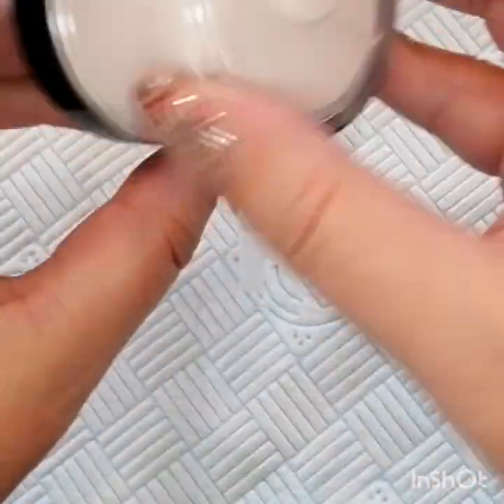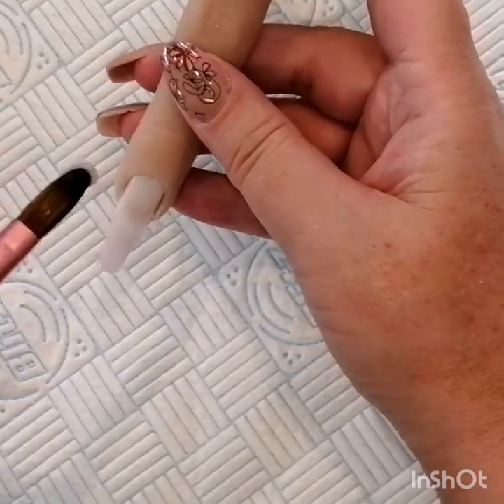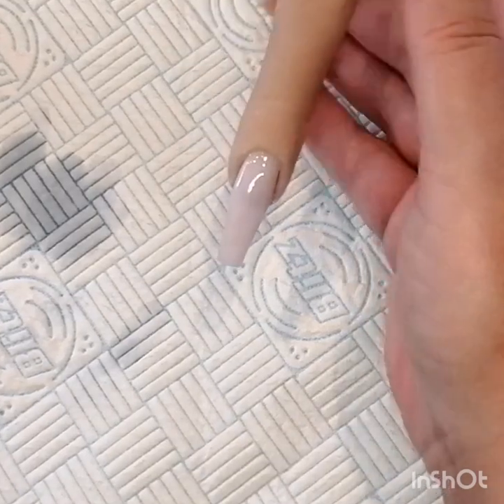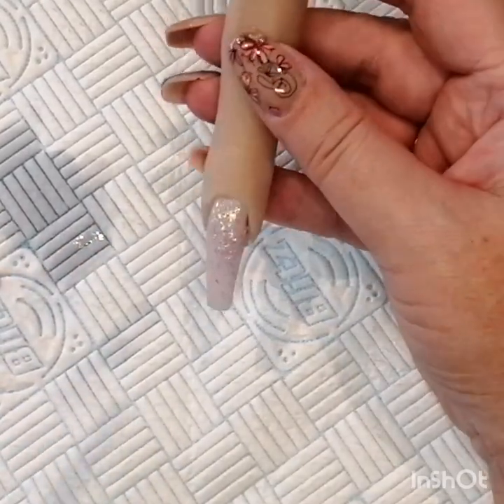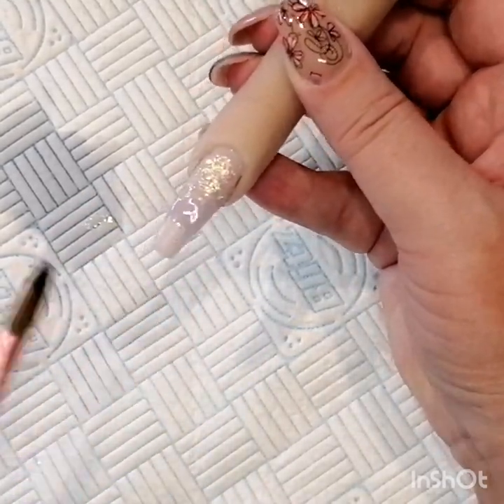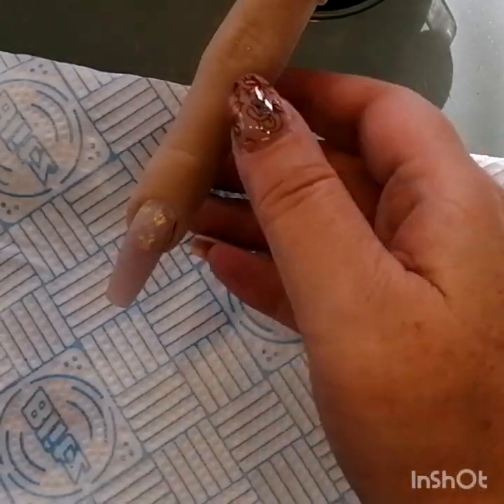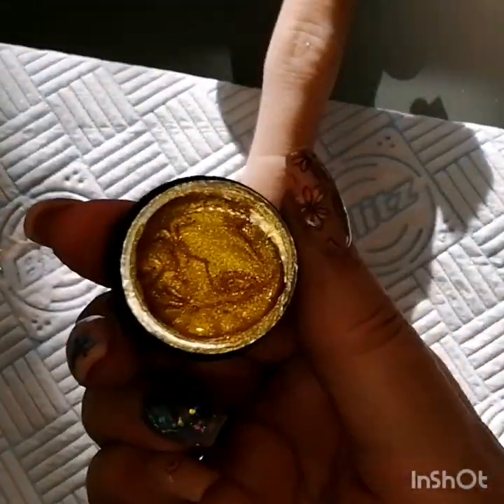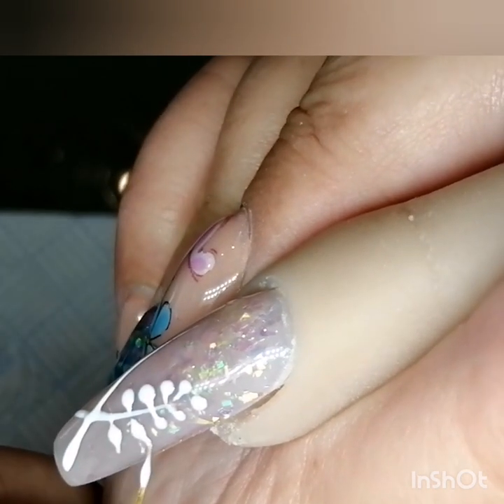New NTS acrylic colours and Gel paint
New soft white with gorgeous shimmery pre mixed mylar. White gel leaf design